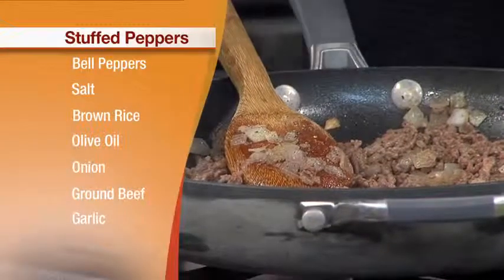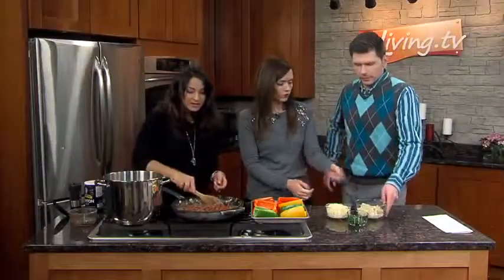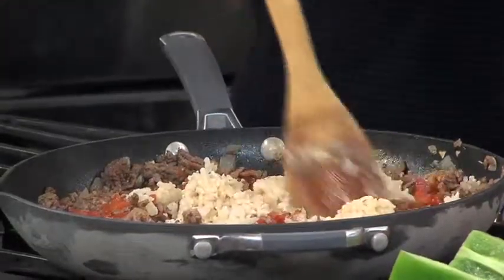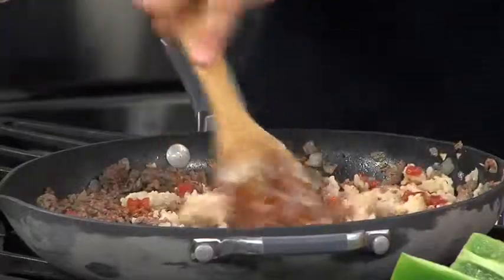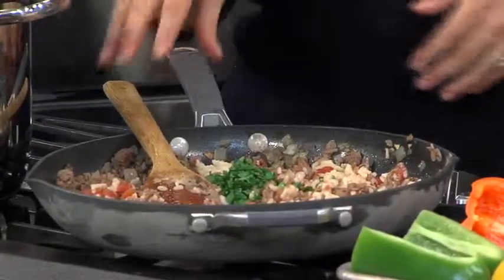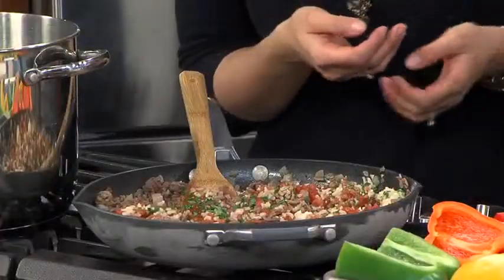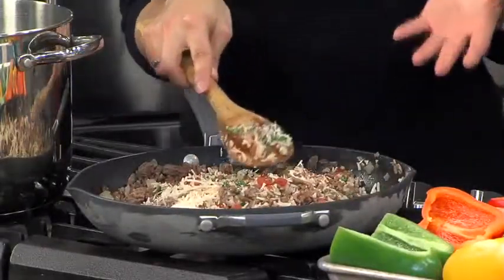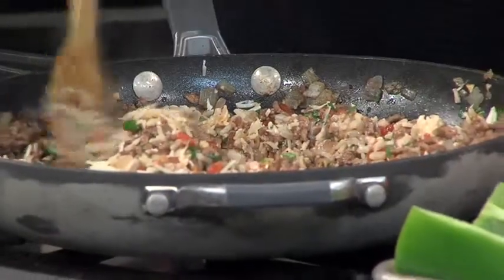Stuffed Peppers Recipe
We're making stuffed peppers in the ciKitchen with U of I Extension Registered Dietitian Leia Kedem.